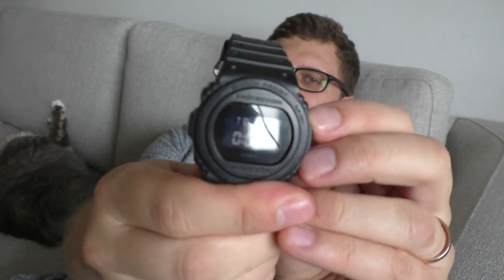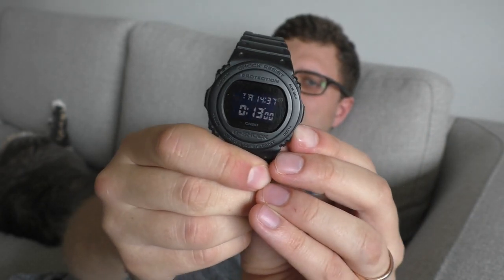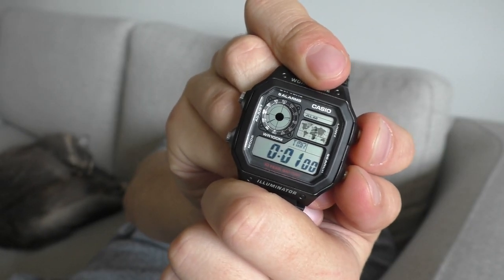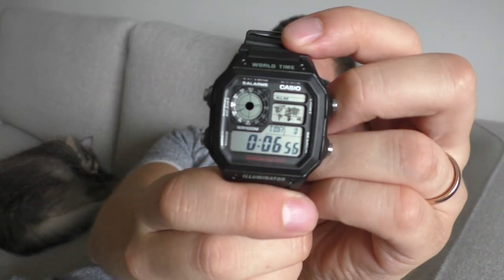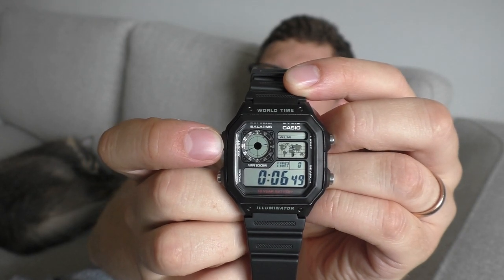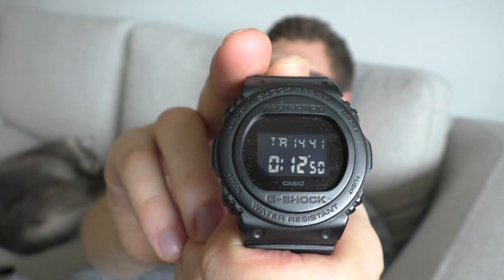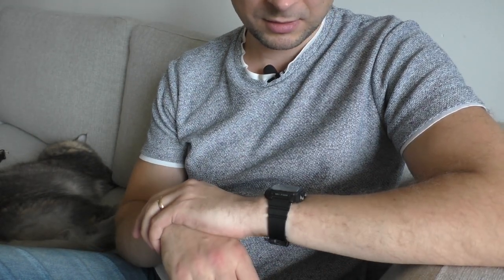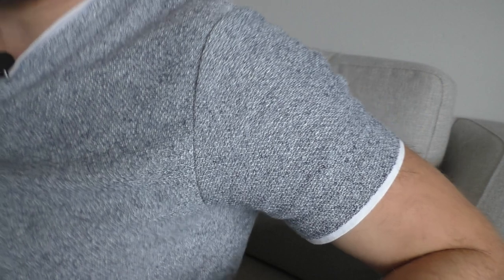Boring watch? Casio AE-1200WH WORLDTIMER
Casio worldtimer. I had cut the production budget time vise with this video :D Anyway, cool watch.